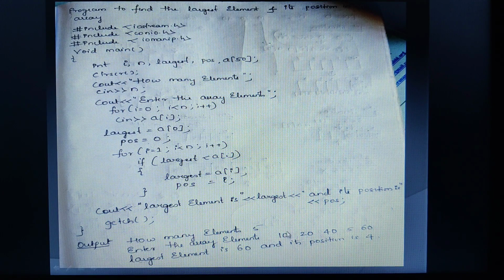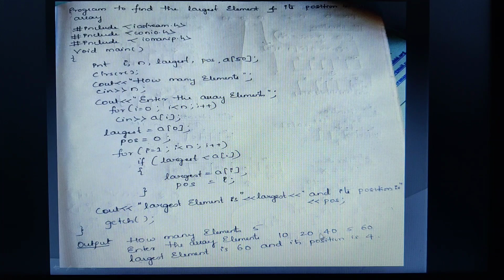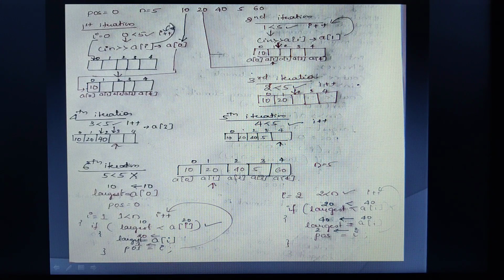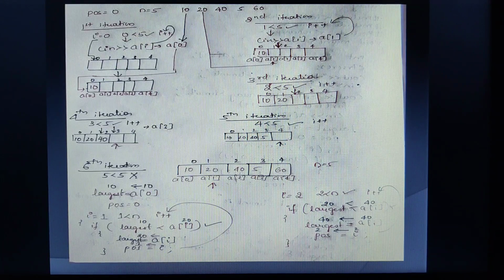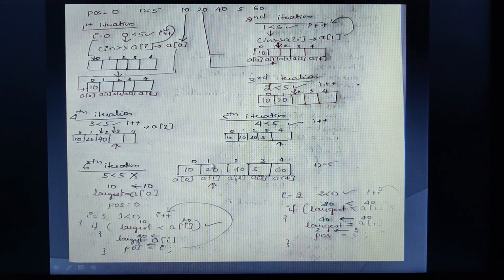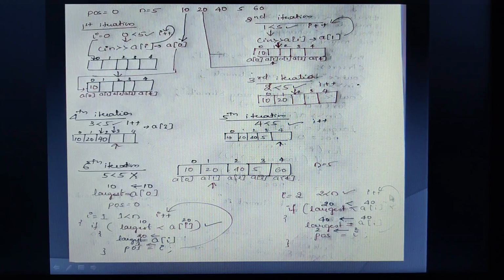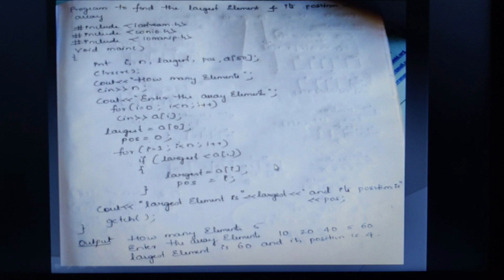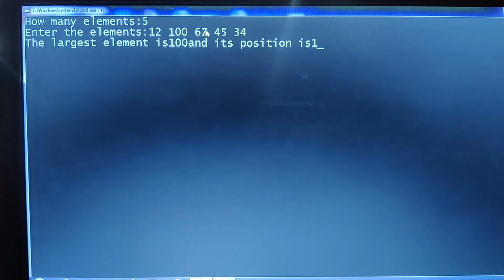Arrays Video 39